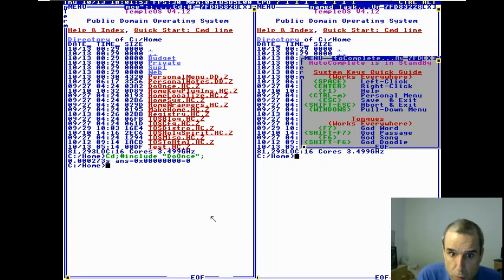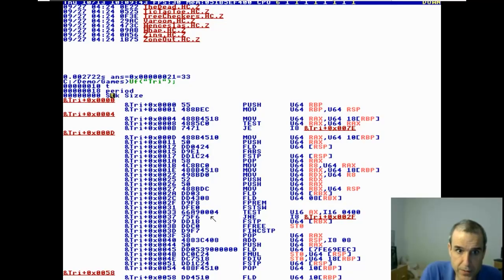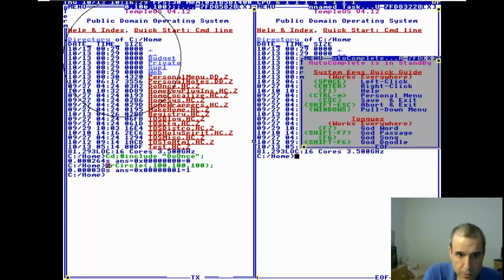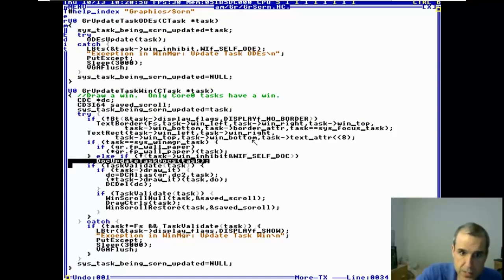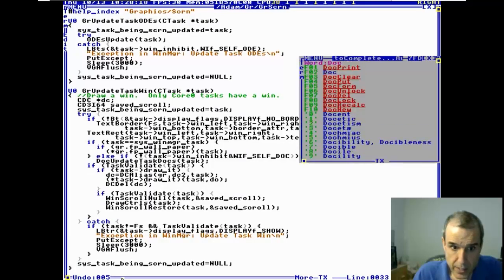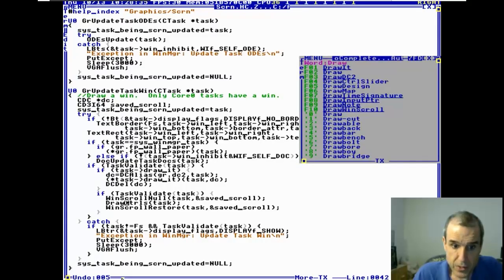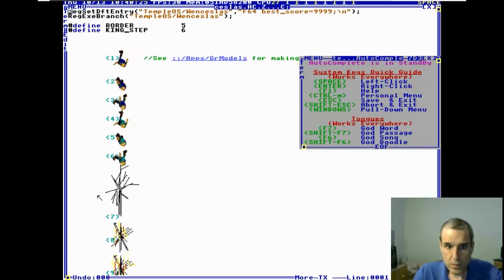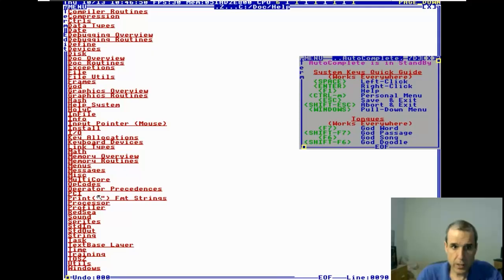746 - What Our Purpose Is (TempleOS | Livestream) [2016]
Full File Name: 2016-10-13T00:04:00+00:00 - Terry A Davis Live Stream (mvm_hgkLZs8).mp4